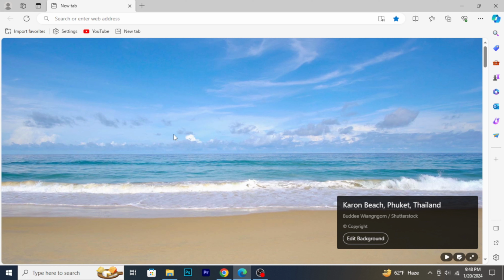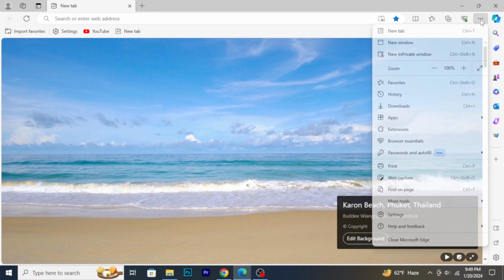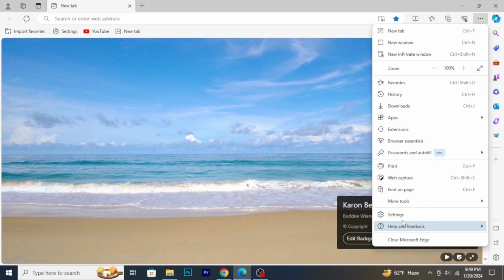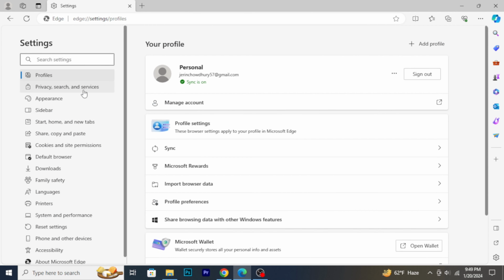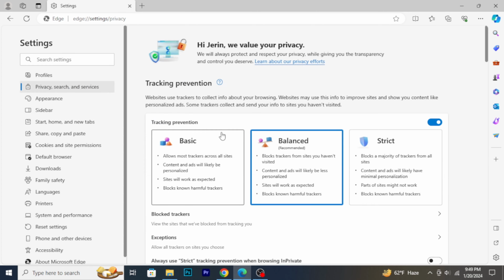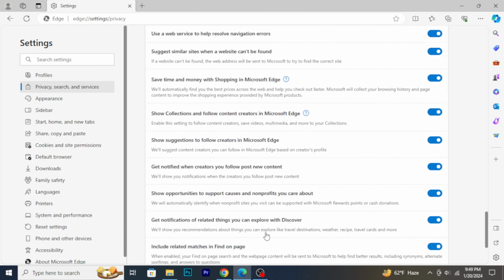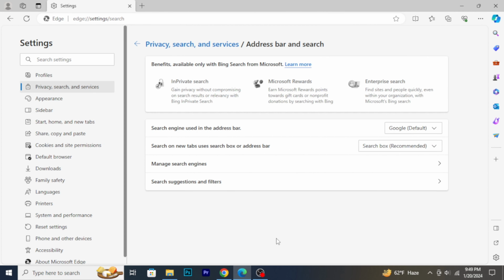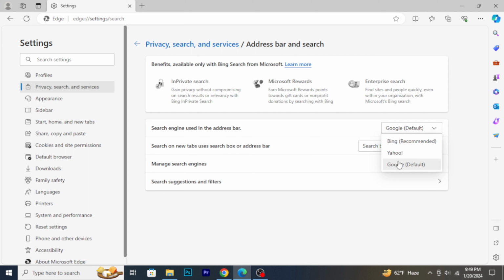🌐 How to Change the Default Search Engine in Microsoft Edge 2024 | Quick Guide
Customize your browsing experience by setting your preferred search engine in Microsoft Edge. In this quick guide, we'll walk you through the steps to change the default search engine, ensuring you get search results from the provider you love.

📌 Step-by-Step Guide:

Open Microsoft Edge on your computer.
Click on the three horizontal dots in the top-right corner to open the menu.
Under "Privacy, search, and services," click on "Address bar and search."
In the "Search engine used in the address bar" drop-down menu, choose your preferred search engine.
Optionally, you can manage search engines by clicking on "Manage search engines."
Click on "Save" to apply the changes.
📖 Chapters of How to Change the Default Search Engine in Microsoft Edge:
0:00 - Introduction
0:08 - Importance of Setting Preferred Search Engine
0:22 - Opening Microsoft Edge
0:43 - Accessing the Settings Menu
1:03 - Navigating to "Address bar and search"
1:22 - Choosing Preferred Search Engine from Drop-down Menu
1:40 - Managing Search Engines (Optional)
2:00 - Clicking "Save" to Apply Changes
2:20 - Conclusion and Recap
2:30 - Thank You and Goodbye